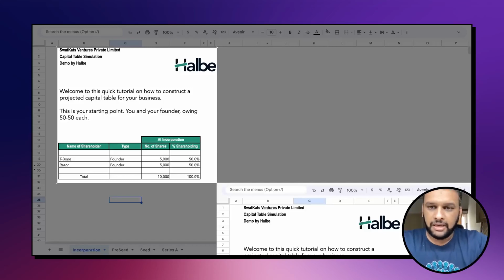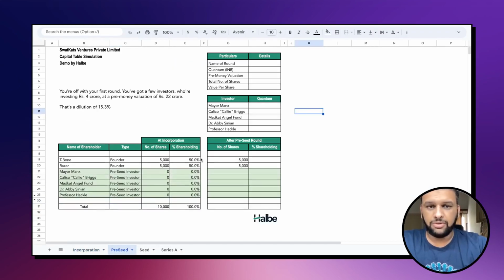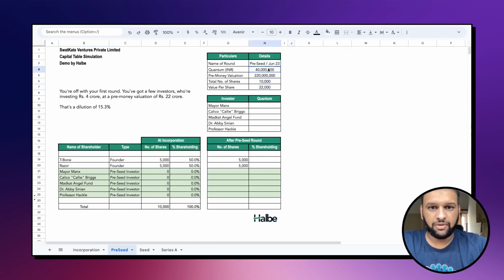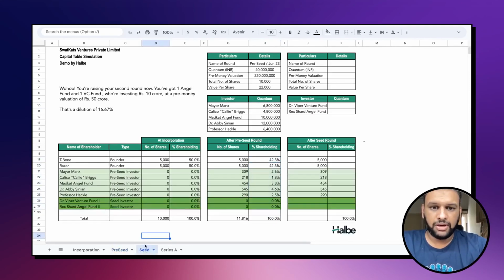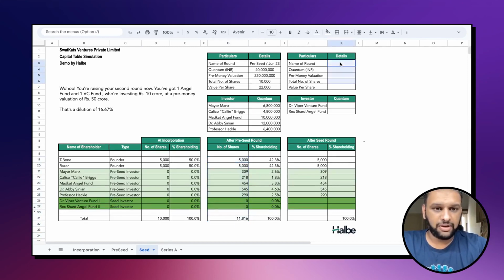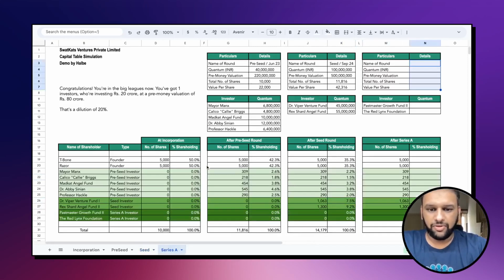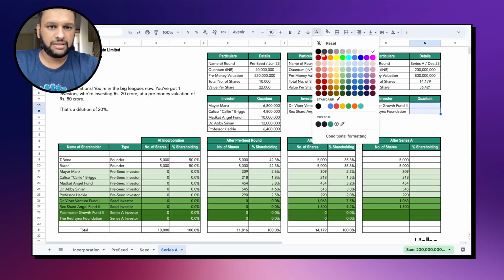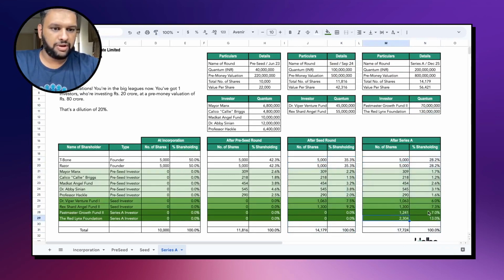Simple Capital Table Simulation with 3 Priced Rounds to show Mathematical Dilution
A quick video explaining how to project / simulate a Capital Table with multiple rounds of investment, showing how new shares are issued and how dilution happens.